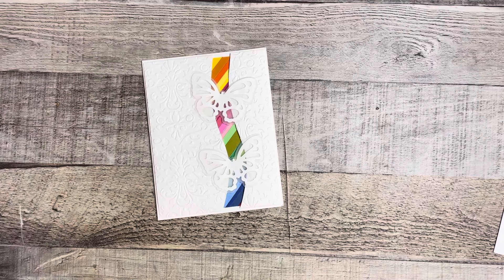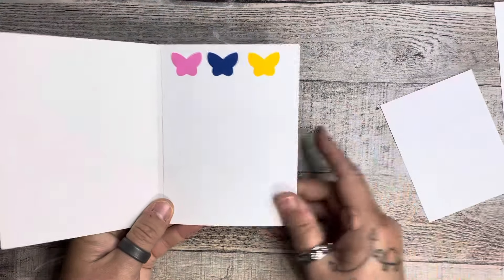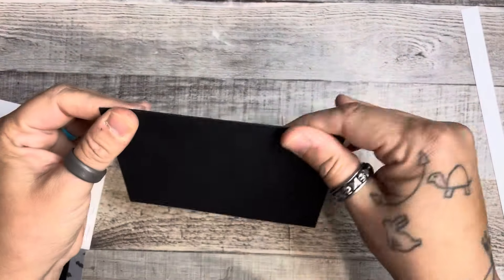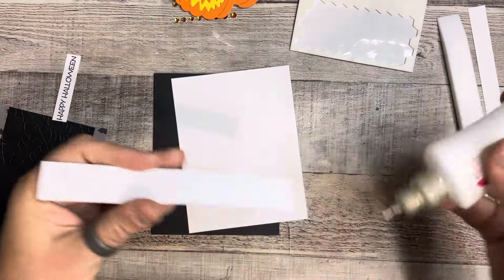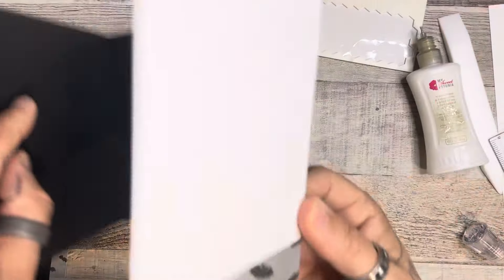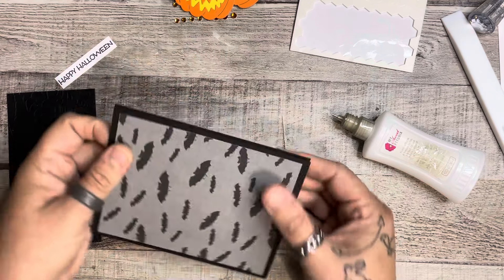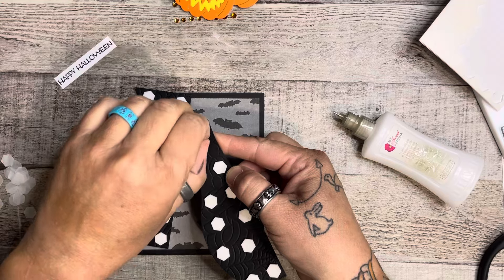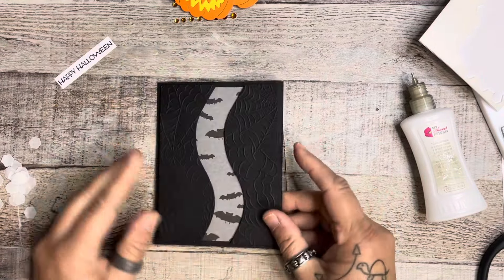Let’s CASE a Beautiful card (low on crafty Mojo!) and a Special Announcement!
Sometimes when you're low on crafty mojo you can CASE a card and get those creative juices flowing!  CASE is an acronym that typically stands for "Copy and Share Everything" in the card making community.

Thank you so much Cathy Lockhart from FL for the beautiful card!

You can also check out my Go Imagine store here, where many of the cards I am creating will be offered for sale: